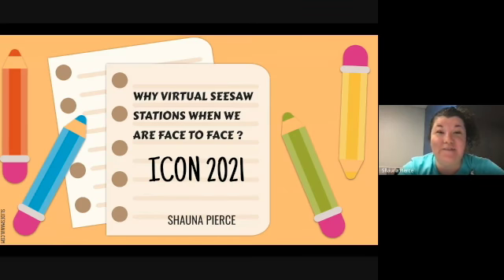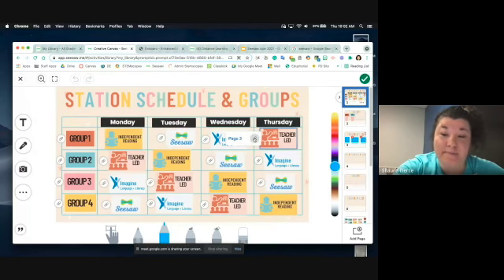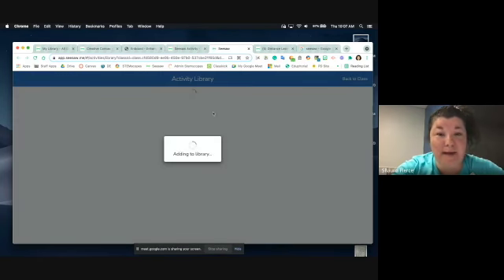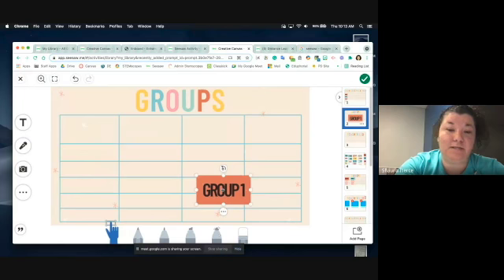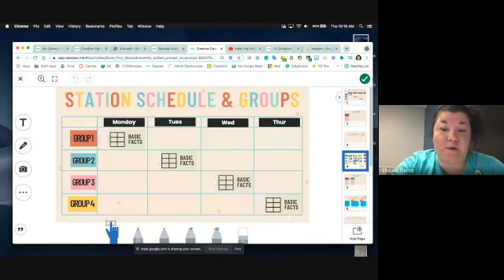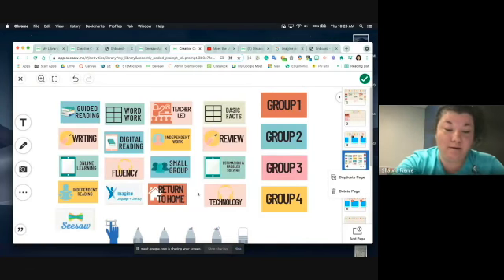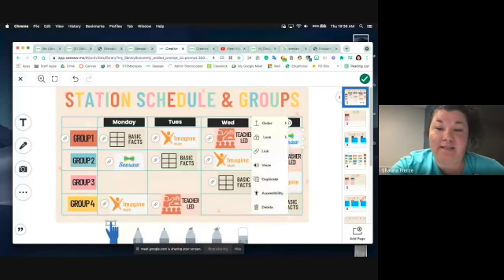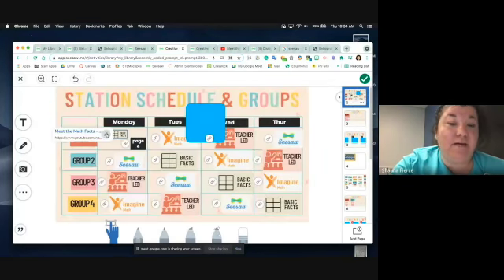Why Virtual Seesaw Stations when we are Face to Face? with Shauna Pierce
Stations allow students to take ownership of their learning at their level. Stations can be customized to meet specific learning objectives but also allow for choice in a variety of learning styles. In this session you will be learn how to build a station rotation template in Seesaw.